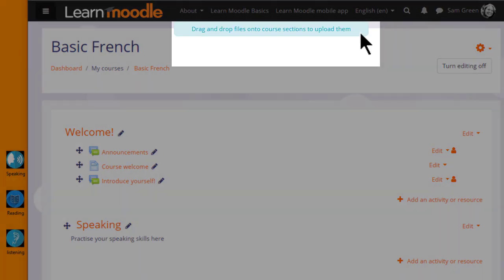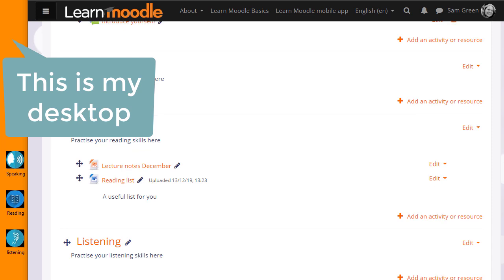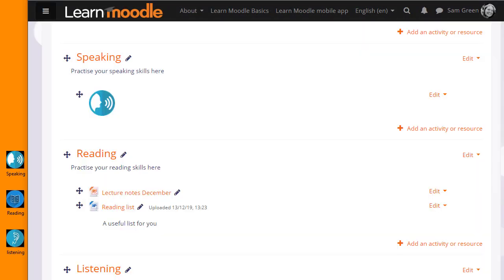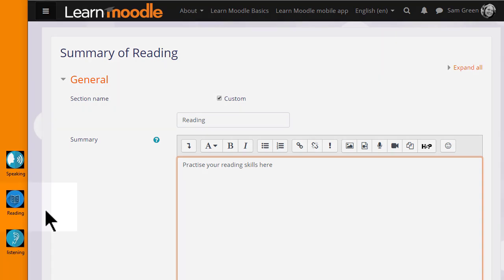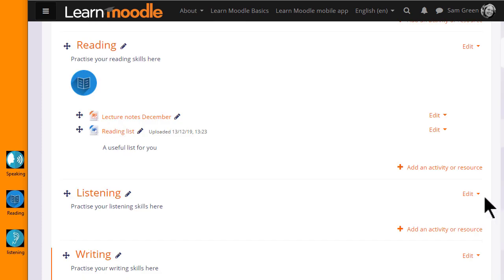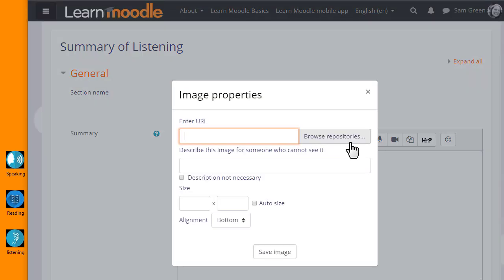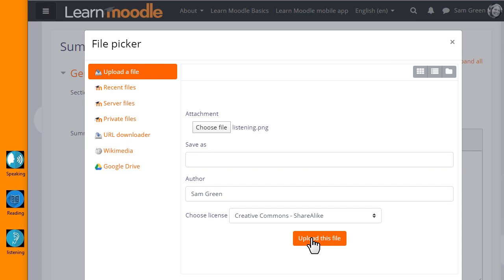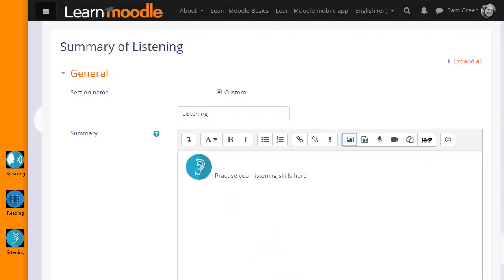Moodle 3.8 13 Adding images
Adding images.
Here are three ways to add images to your Moodle course.
They all need to have the editing turned on.
If at the top of your course page you then see a
message saying that you could drag and drop
files you can use our first two methods
If you don't see that you can use the third method.
When you're adding images
it's important to make sure that you
have permission to add them that their
creative commons or public domain or
you've made them yourself and it's
useful also to get the right size for
the Moodle course before you upload them.
I have an image here which I'm going to
drag into the Speaking section.
When I drag it in, I get a message asking
what I want to do with the file.
I want to add the image to the course page and
when I click upload it displays in a label.
The second way I'm going to go into a
topic summary so I click edit and then
edit topic in the Reading section and
this takes me to Moodle's Atto editor,
note that we need to use the Atto editor
to drag-and-drop our image.
I simply put my cursor on the image click to hold it
and then drag it into the Reading topic
section summary.
When it's saved again we see the graphic
in the reading section.
If you're not able to drag and drop to upload let's
look at the third method.
I want to add a
graphic in the Listening section of my
course. Again I'm going to add it to the
Edit topic and then in the Atto editor
toolbar I click the icon which looks a
bit like a mountain it's the icon for
uploading an image and then when I click on it.
I'm brought to a box where I can click
the button to browse the repositories.
This takes us to Moodle's file picker
which we look at in a separate video I
simply want to upload my chosen image
from my computer so I choose upload a
file and click the button to choose my
file and select my image.
It can be saved with a different name if you want.
Change the author if you want.
Change the license if it's not appropriate and then
click the button to upload this file.
We either need to add a description or tick
the box if we don't and then when we
save the image it's displayed.
So here are three ways of adding images to your
course page, two by drag-and-drop and one
by using the icon in the text editor.